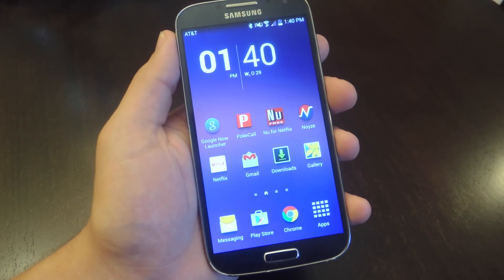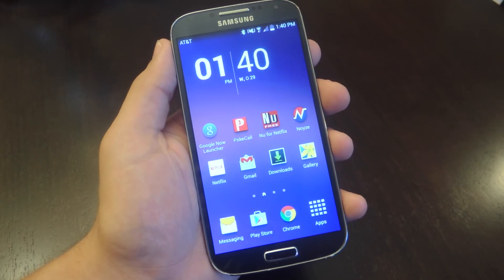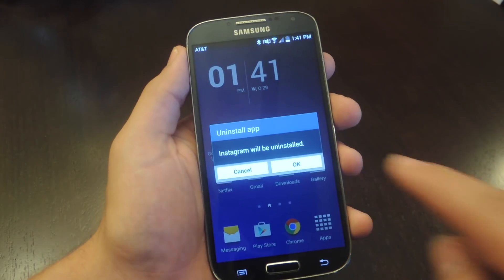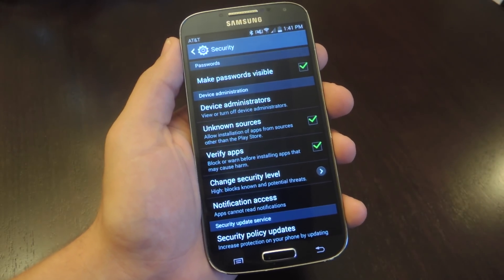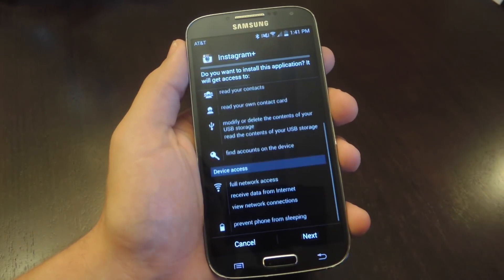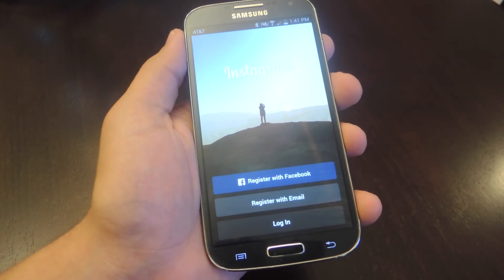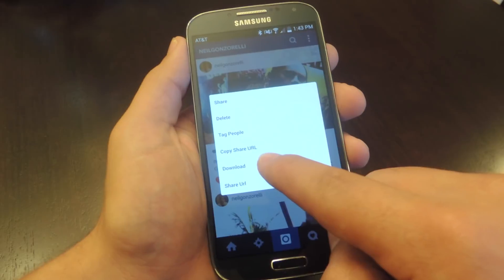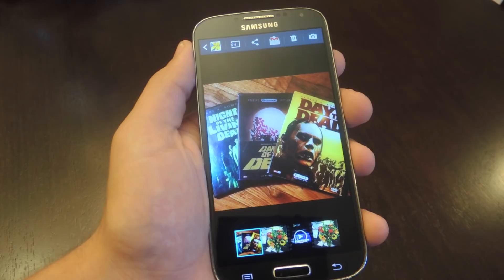Save Instagram Pictures & Videos on Android—No Root Method [How-To]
How to Save Instagrams Without Rooting on Android

In this tutorial, I'll be showing you how to save Instagram media on your Android device without needing root access. With Instagram+, a modded version of Instagram, you can add a "Download" option to the app.